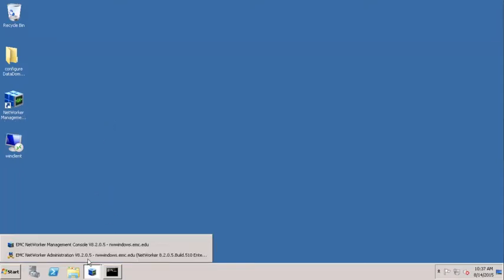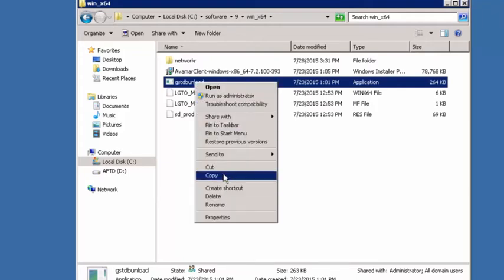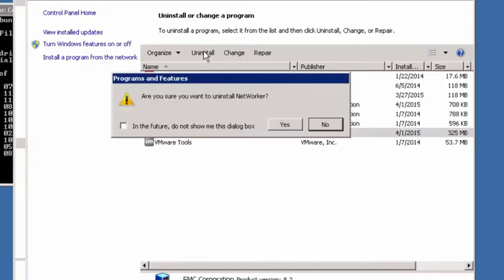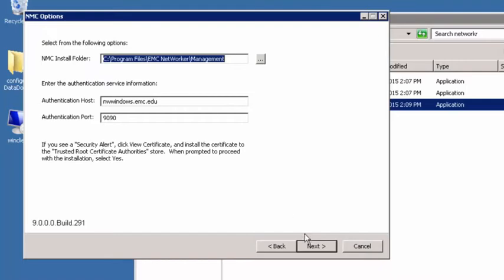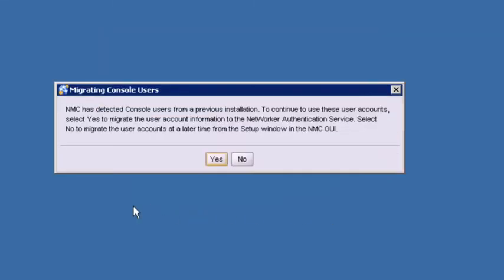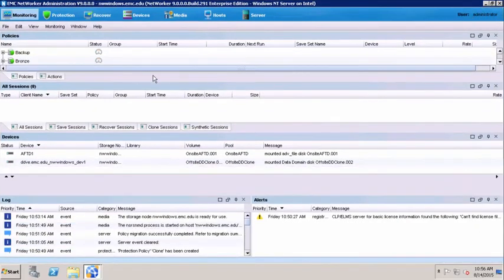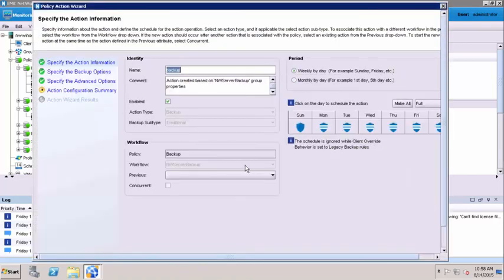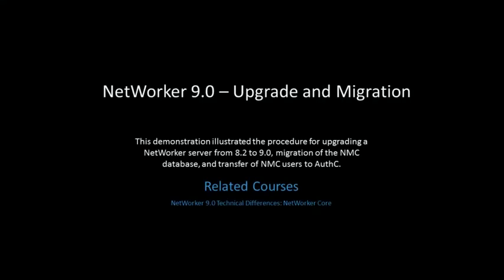EMC Networker 9 - Upgrade and Migration